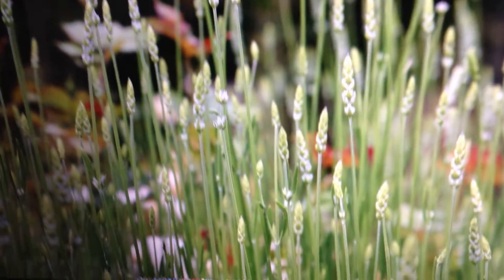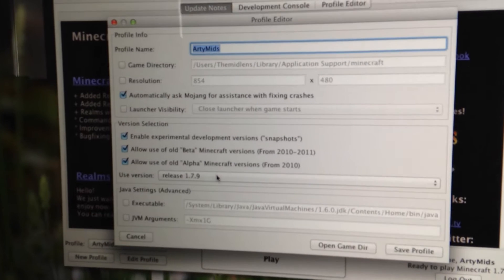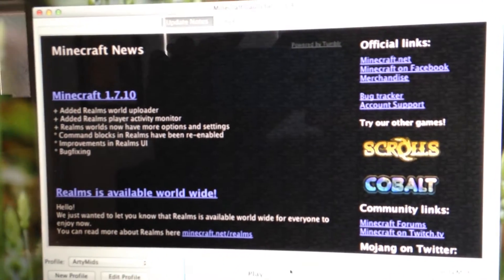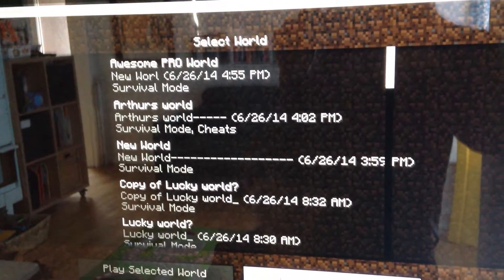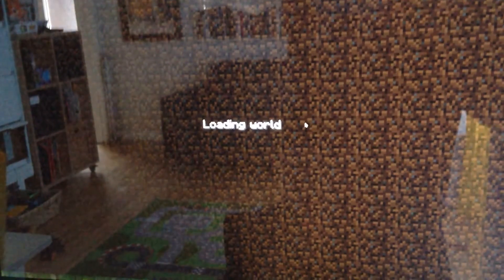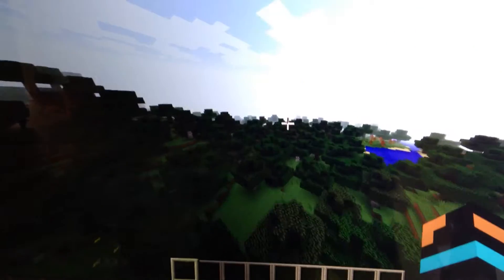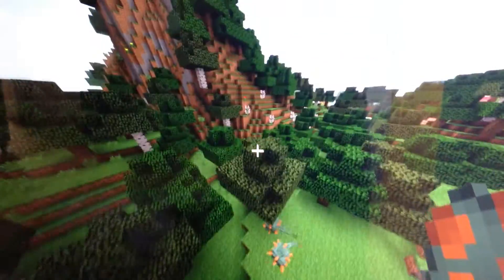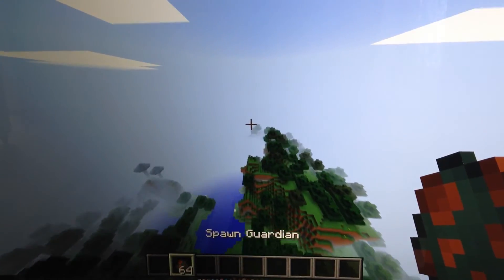Artymids how to get 1.8 MineCraft mac or pc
Hi im ArtyMids this is my first video about how to get minecraft 1.8 on minecraft pc or mac. I hope everyone liked it! Could we get 10 likes please! soz my voice sucks when getting filmed on phone.